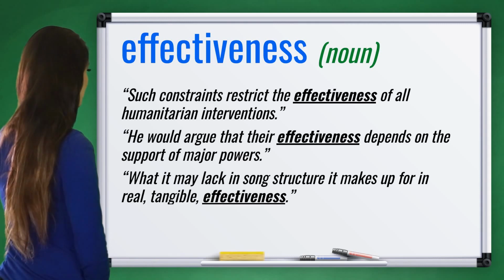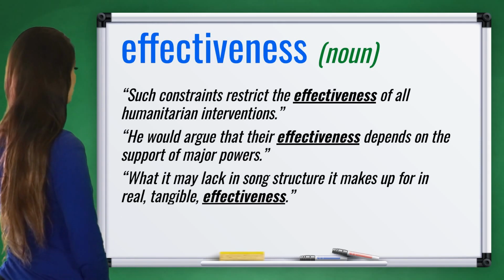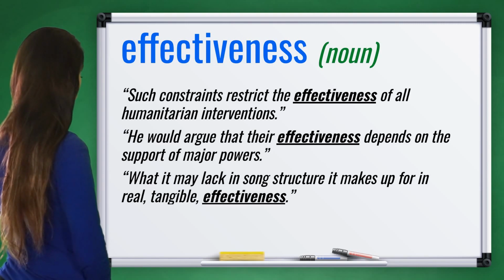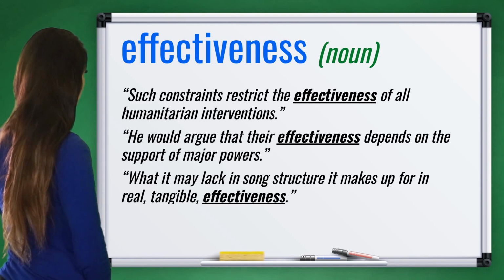Word of the Day: EFFECTIVENESS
For each word, you will hear and see 3 things:
- how to use the word `EFFECTIVENESS` in sentences;

Video chapters:
00:00:00 - Intro
00:00:15 - EFFECTIVENESS definition, meaning and synonyms
00:00:44 - EFFECTIVENESS in sentences
00:01:46 - interesting facts about English
00:01:55 - Video End
00:02:22 - Outro